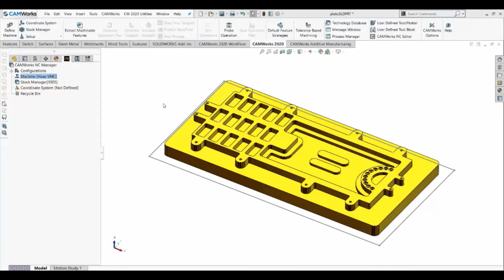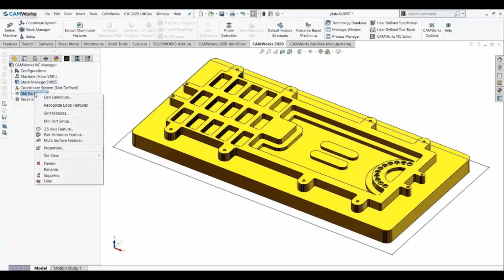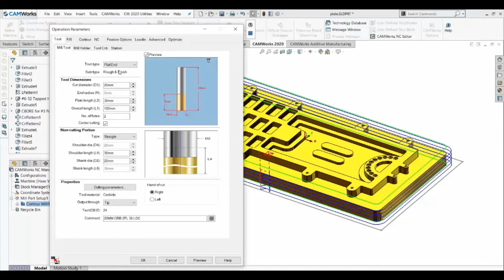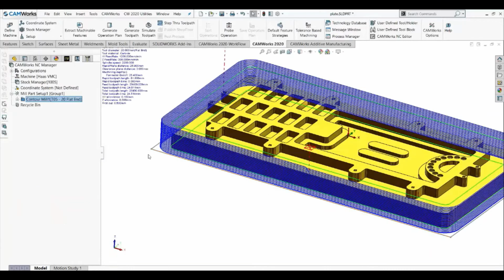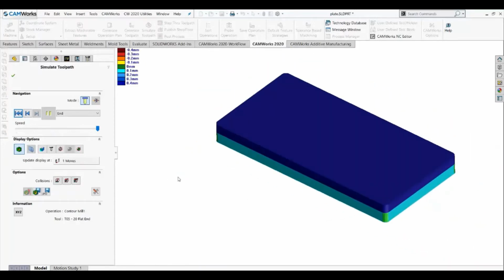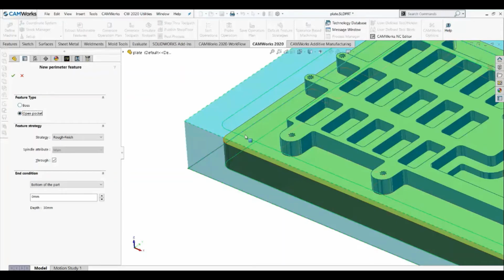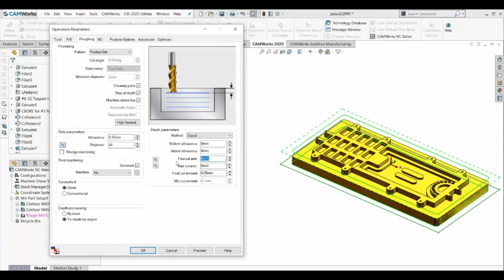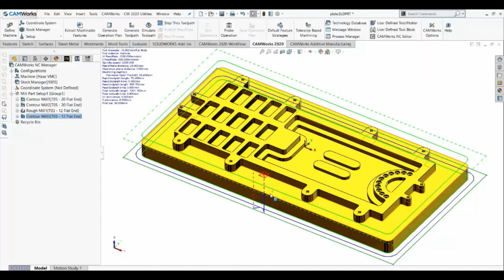CAMWorks Beginners Tutorial - 2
This Video Describes basic steps of how you can start programming. What are the starting basic steps of creating Toolpath.